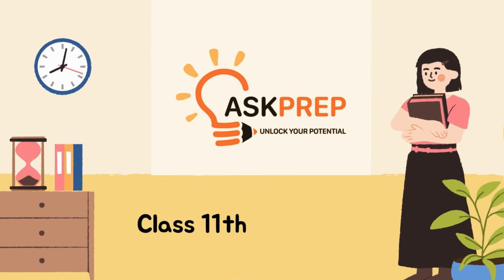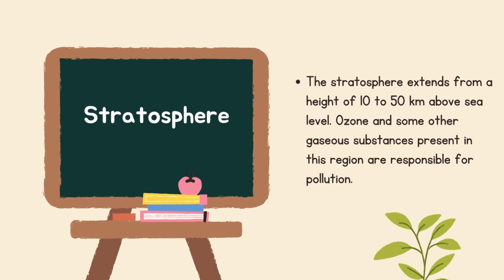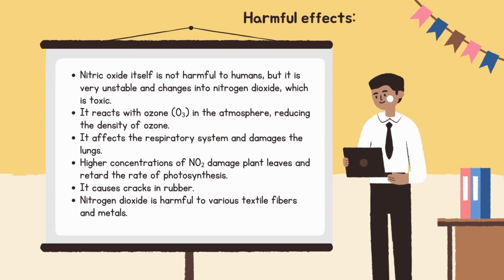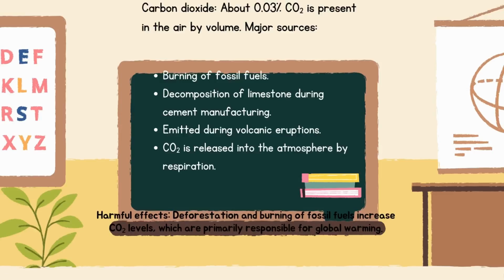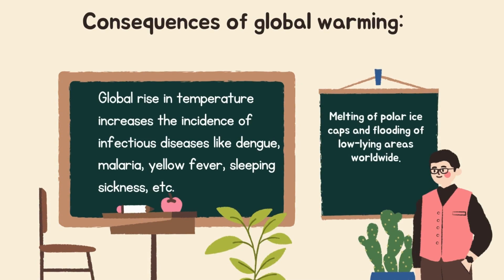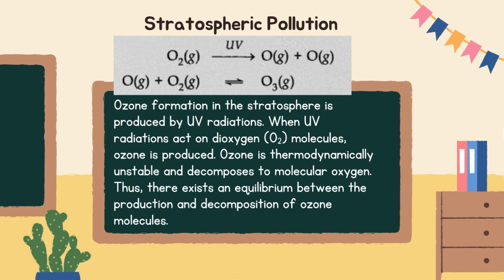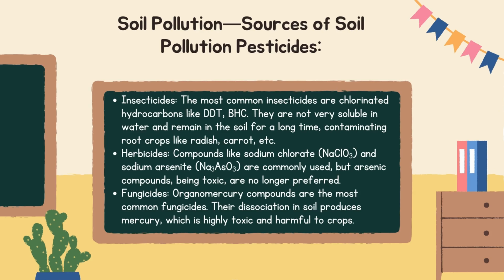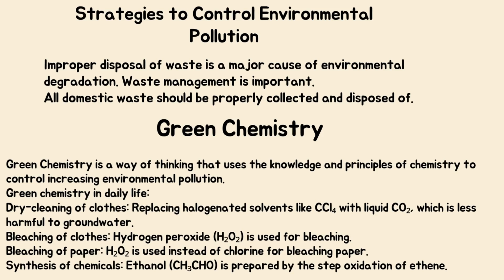ENVIRONMENTAL CHEMISTRY | Class 11 One Shot | NCERT Class 11 | CBSE 2024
IN THIS 8 MINUTE VIDEO, WE WILL DIVE INTO **ENVIRONMENTAL CHEMISTRY**, AN IMPORTANT CHAPTER IN CLASS 11TH CHEMISTRY.

READY TO LEARN HOW CHEMISTRY PLAYS A ROLE IN OUR ENVIRONMENT? THIS SESSION WILL INTRODUCE YOU TO THE CHEMICAL PROCESSES OCCURRING IN THE ENVIRONMENT, INCLUDING AIR, WATER, AND SOIL POLLUTION. YOU'LL LEARN ABOUT THE SOURCES AND EFFECTS OF MAJOR POLLUTANTS, SUCH AS OZONE-DEPLETING SUBSTANCES, ACID RAIN, AND GREENHOUSE GASES.

WE WILL ALSO DISCUSS METHODS OF WASTE MANAGEMENT, WATER TREATMENT, AND GREEN CHEMISTRY SOLUTIONS TO MINIMIZE ENVIRONMENTAL DAMAGE. UNDERSTANDING THESE TOPICS WILL HELP YOU APPRECIATE THE ROLE OF CHEMISTRY IN SOLVING ENVIRONMENTAL CHALLENGES.

THIS VIDEO WILL PROVIDE YOU WITH A SOLID FOUNDATION IN **ENVIRONMENTAL CHEMISTRY**, HELPING YOU UNDERSTAND THE CHEMICAL IMPACT ON OUR PLANET. LET'S GET STARTED!